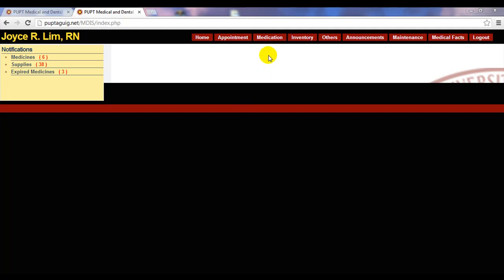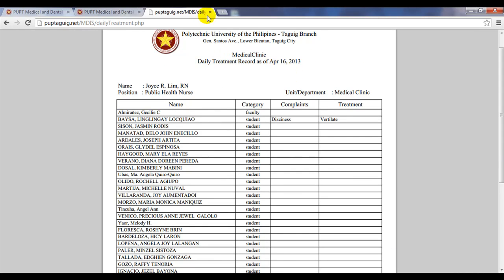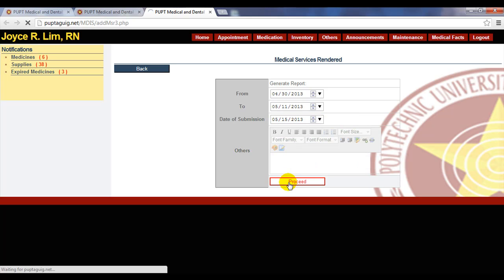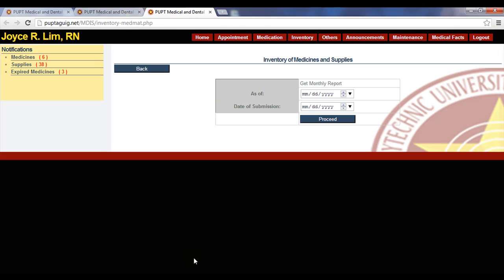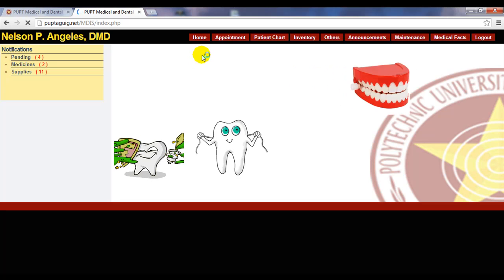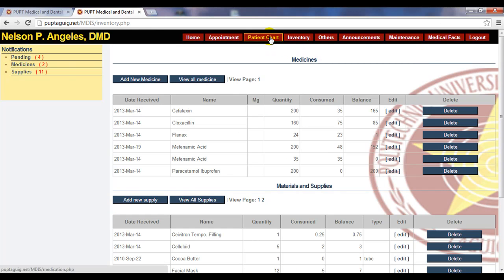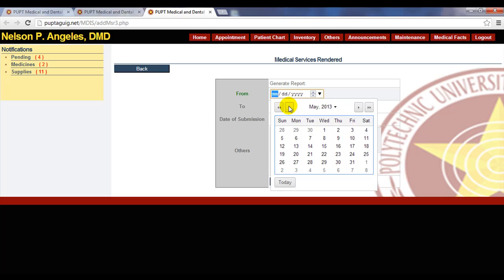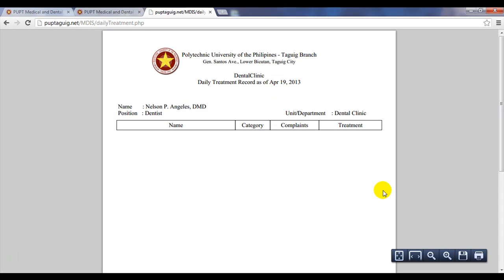MDIS HOW TO VIDEO: PRINTING OF DAILY TREATMENT RECORDS AND MEDICINE AND SUPPLIES REPORTS